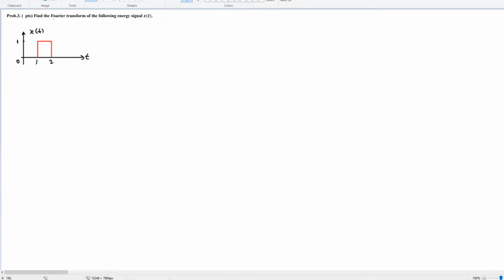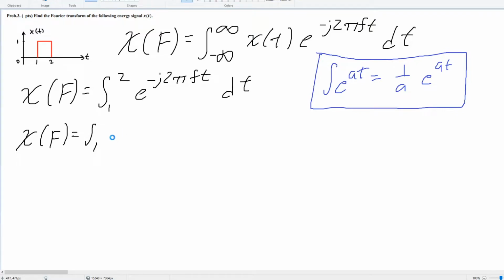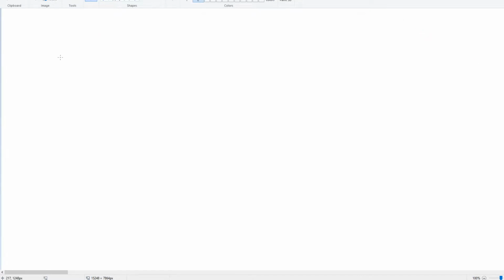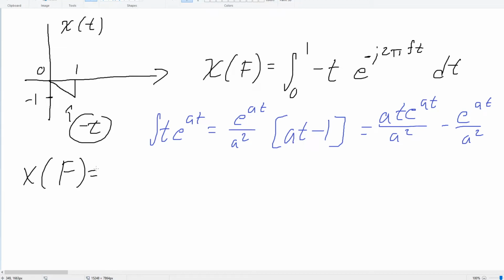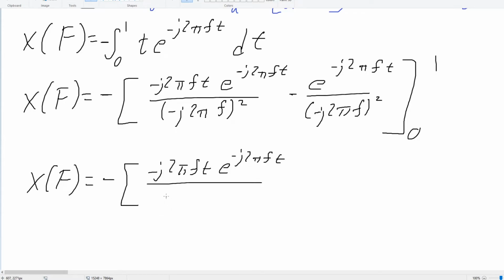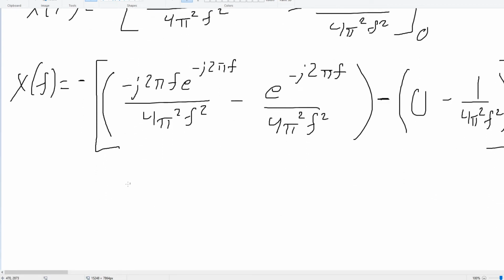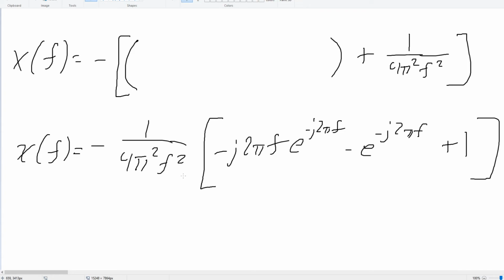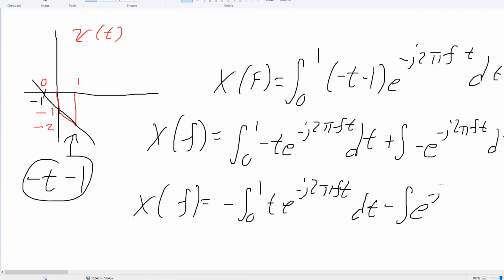EECE 303 - Signals & Systems I - Practice Quiz #6 Problem 3 (Charlie)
Professor Ozturk sent an modified version of the practice quiz, here is the solution to problem #3 and some extra problems.